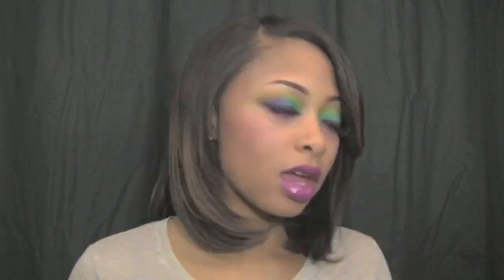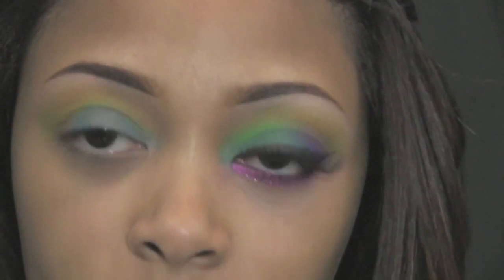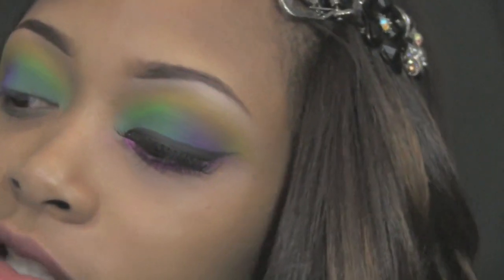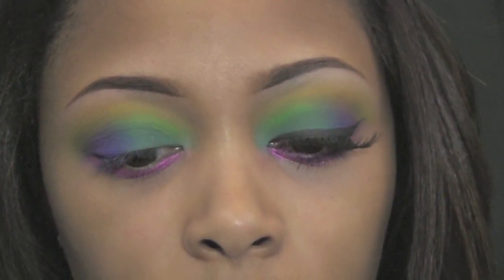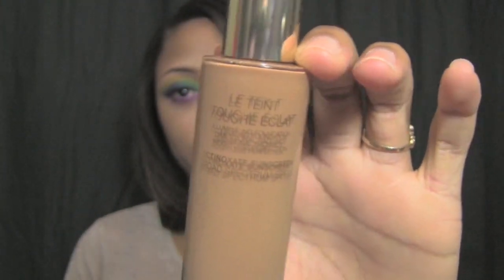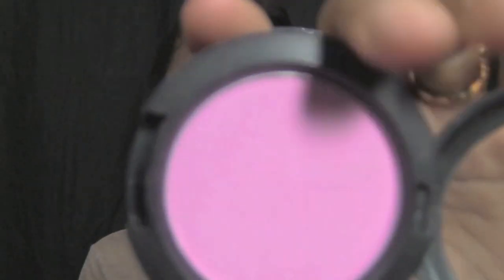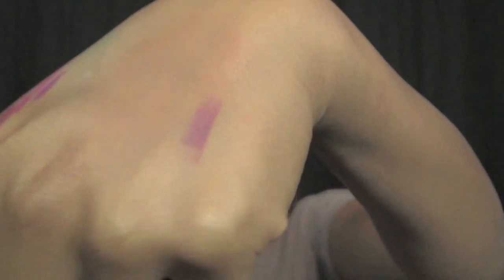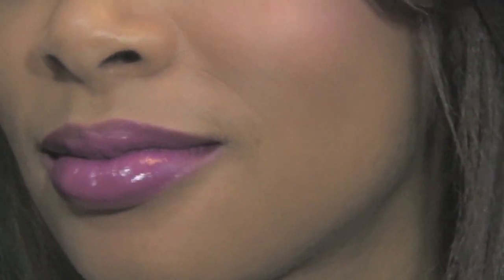Mardi Gras Mambo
*Camera quality is sucktastic in this video, but I'm ordering a DSLR in a couple of weeks. No worries :)

kandiekanee

Add Me on Fun Run, What's That Word? and Ruzzle!
kandiekanee

Products Used:

TOOLS
MAC #217 brush
Sigma flat shader brush (239)
Sedona Lace #480 Brush
Bare Minerals Soft Sweep Cheek Brush
SKIN
Bare Minerals Deep Cleansing Foam
Bare Minerals Purely Nourishing Cream
MAC Studio Moisture Fix SPF 15
FACE
MAC Studio Sculpt Concealer in NW35
YSL Le Teint Touché Éclat Illuminating Foundation in B70
MAC Mineralize Skinfinish in Medium Plus (highlight)
MAC Mineralize Skinfinish in Sun Power (contour)
MAC Peony Petal Blush
BROWS
MAC Dipdown Fluidline
Ben Nye Crème Highlight in Medium
EYES
Too Faced Shadow Insurance
Ben Nye Crème Color in Cosmic Blue
NYX Jumbo Eye Pencil in Hot Pink
Sedona Lace 168 Palette
MAC Mineralize Skinfinish in Medium Plus
NYX Glitter Cream Palette in Pretty in Pink
MAC Chromagraphic Pencil in Process Magenta
MAC Blacktrack Fluidline
MAC Zoom Waterfast Lash Mascara
#218 lashes
LIPS
MAC Half Red Lip Pencil
MAC Strong Woman Lipstick
MAC Cinestyle Cremesheen Glass

*I was not compensated.